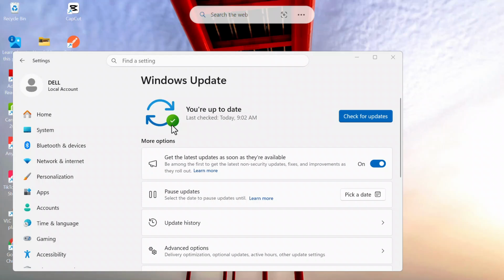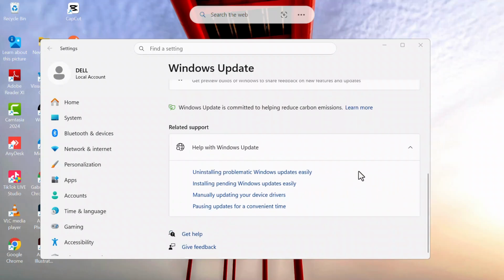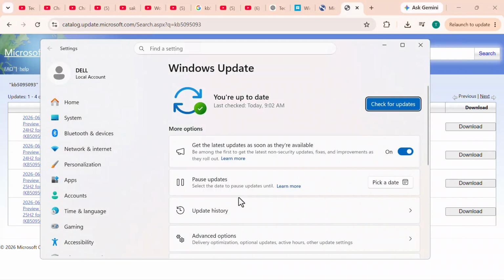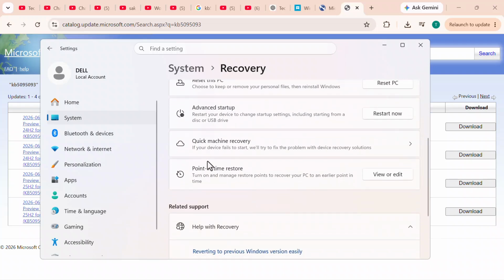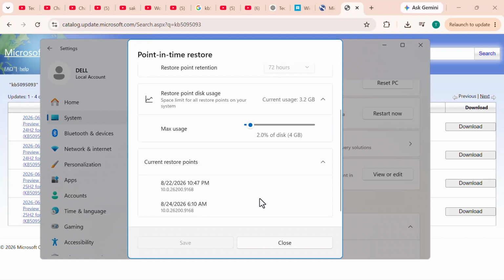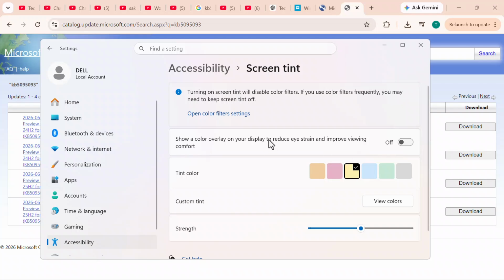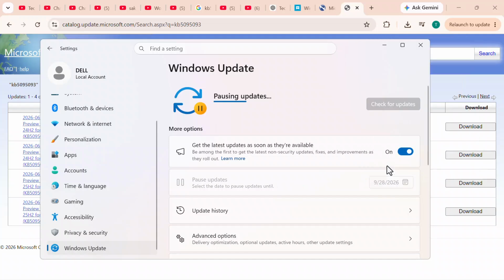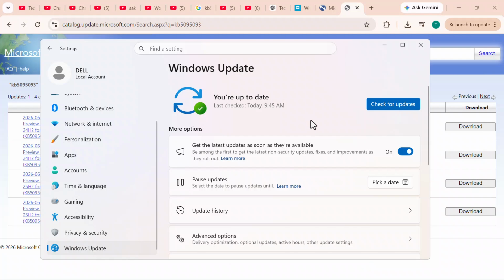Microsoft just Released a Better Windows 11 Update KB5095093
Microsoft has just released a major Windows 11 optional preview update, KB5095093, and this update brings several highly requested features, fixes, and improvements to Windows 11. In this video, we take a closer look at Windows 11 KB5095093, including Build 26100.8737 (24H2) and Build 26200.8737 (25H2), and show you what’s new.

One of the biggest additions is Microsoft's new Point-in-Time Restore recovery feature. It works like an upgraded version of System Restore, allowing you to create a complete snapshot of your PC—including apps, files, and system settings—so you can quickly restore your computer if something goes wrong.

But KB5095093 isn't just about recovery. Microsoft has also made some important changes to the Windows 11 experience.

In this video, we cover:

🔹 **Windows 11 KB5095093** – Everything you need to know
🔹 **Point-in-Time Restore** – Microsoft's new PC recovery feature
🔹 **Windows 11 24H2 Build 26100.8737**
🔹 **Windows 11 25H2 Build 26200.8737**
🔹 A major improvement to **Windows Update** and update pausing
🔹 The redesigned **Windows Widgets** experience
🔹 New **Screen Tint accessibility controls**
🔹 Fixes for **Bluetooth headset mute buttons**
🔹 Other important bug fixes and improvements included in the update

If you're running Windows 11, this is an update worth knowing about. We'll explain what's changed, which features matter most, and whether **KB5095093** is an update you should install.

👉 **Watch until the end** to see the biggest changes Microsoft has introduced in this Windows 11 update.